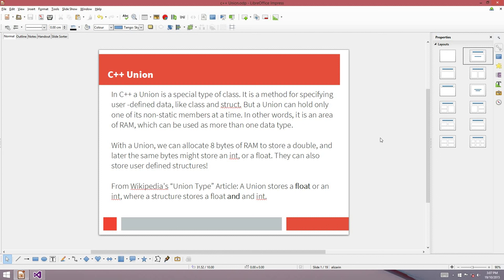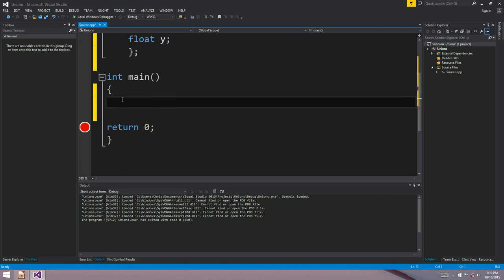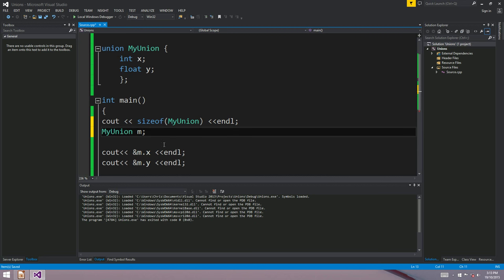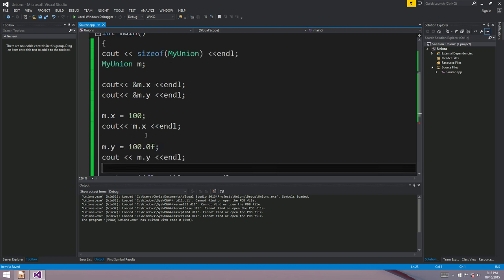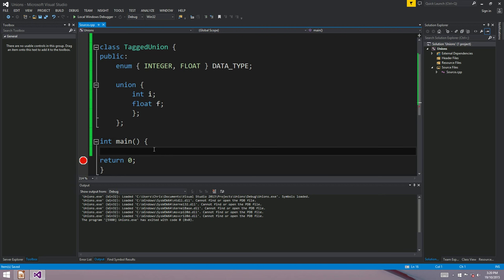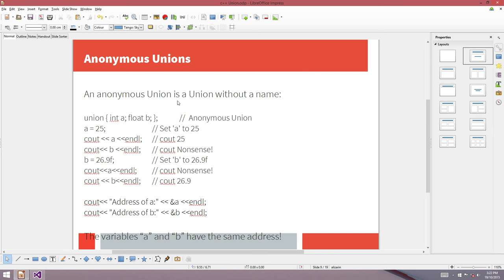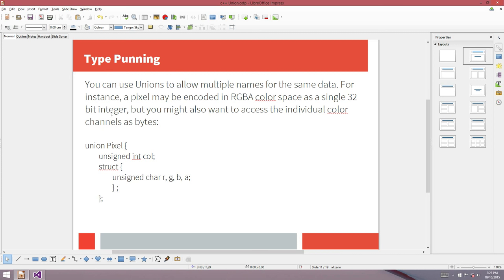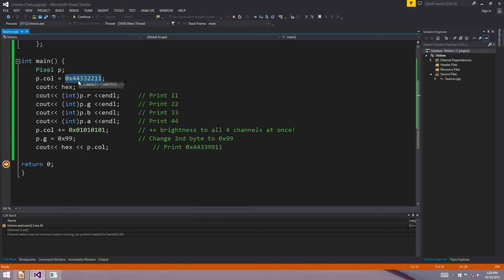C++ Unions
In this vid we'll explore the strange topic of C++ Unions. They're not that useful, and in the end, they're good to know, but there's more flexible, and safer ways to do much the same thing.